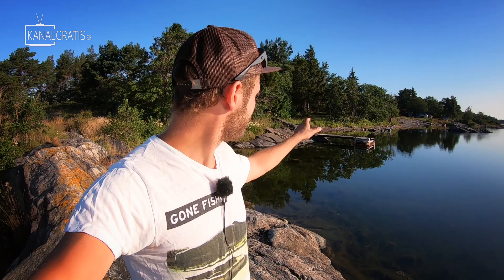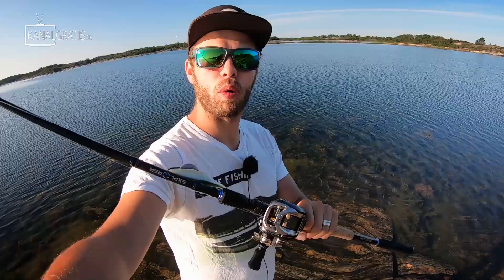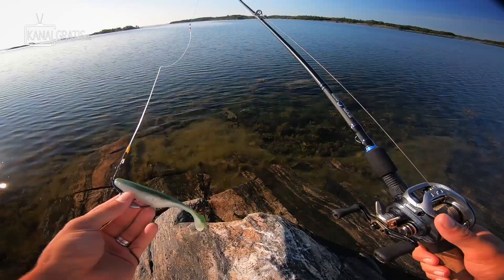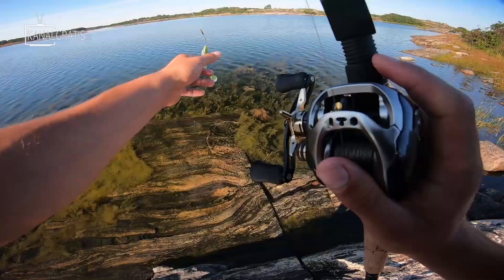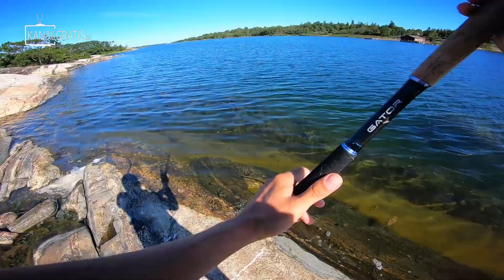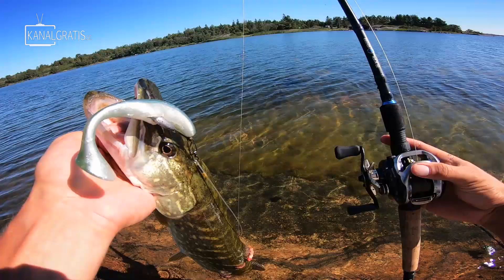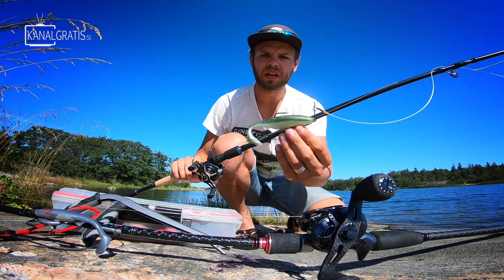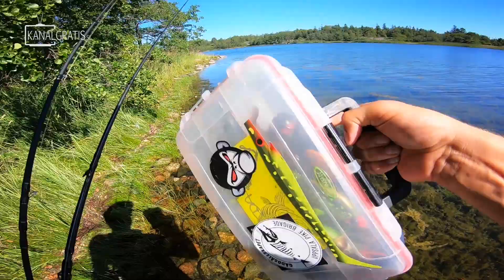5 (More) Tips for PIKE FISHING from the Shore 🐊🎣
Fishing pike from the bank can be extremely fun and rewarding, but it comes with a few limitations and challenges compared to fishing from a boat, float tube or kayak.

In this video Pontus goes pike fishing in the archipelago of Åland Islands and shares some his best tips for pike fishing from the shore, some of them found in the comments of the last shore fishing video.

Do you have a fishing shop and want to sell our Kanalgratis lures used in our videos?